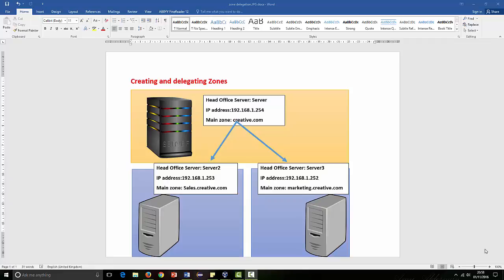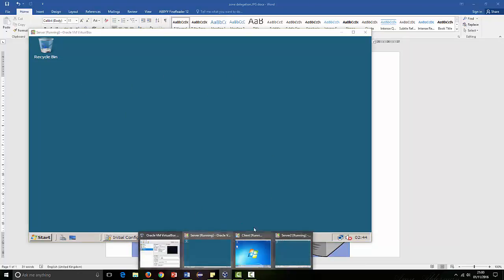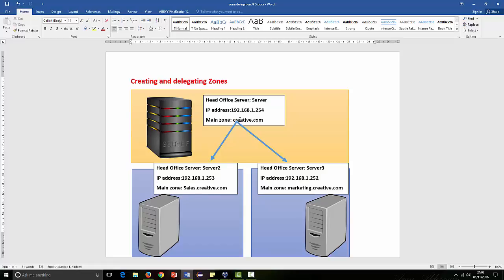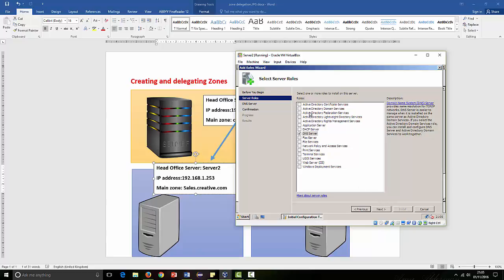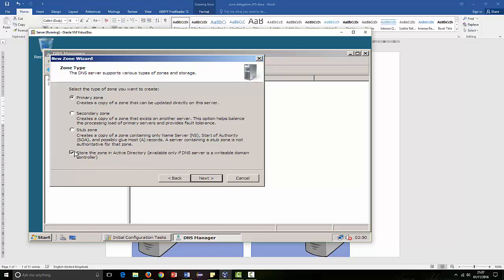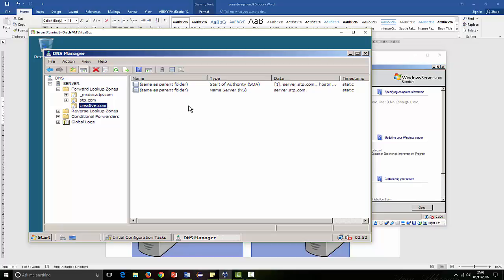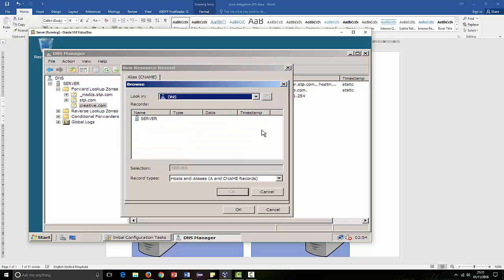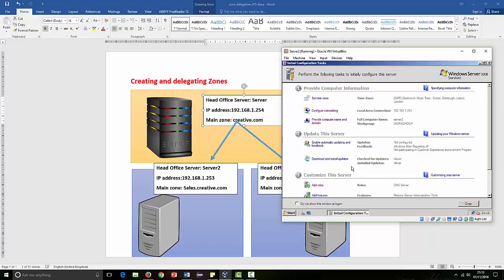Zone delegation Part 1 in Microsoft server 2008